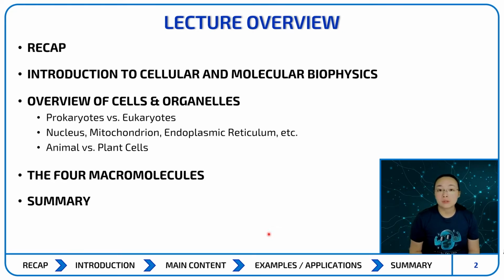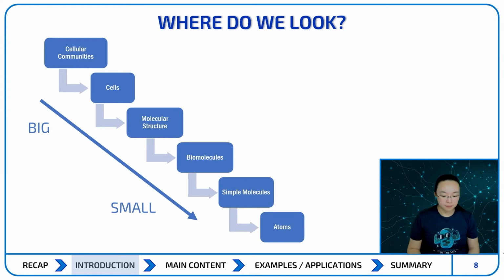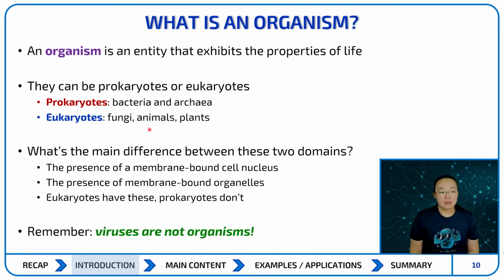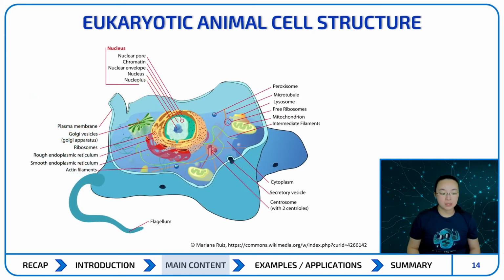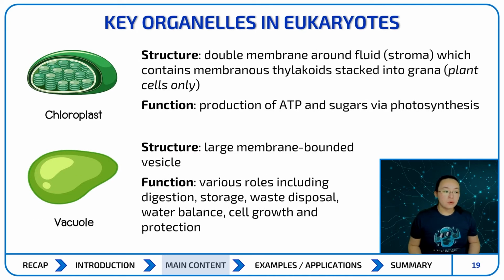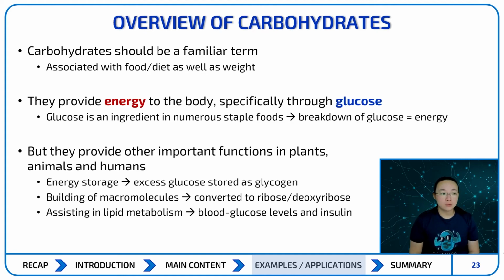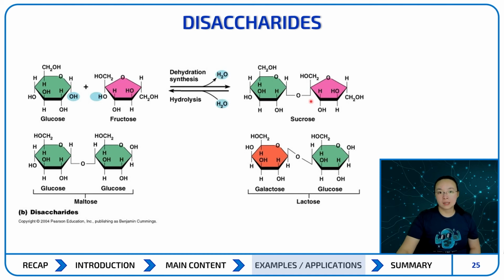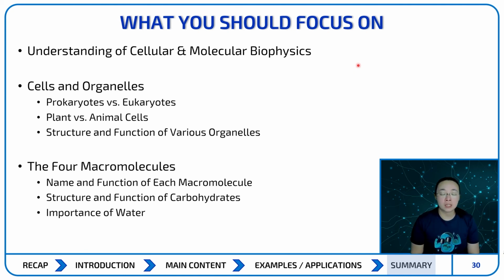PHYS 280 / BIOL 280 - Lecture 09 - Intro to Molecular and Cellular Biophysics (Cells & Organelles)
This lecture provides a quick overview of molecular and cellular biophysics, with a strong focus on animal vs. plant cells and their organelles, as well as key macromolecules.

00:00:00 - Opening Scene
00:00:23 - Introduction & Overview of Lecture
00:01:22 - Recap of Vision
00:07:59 - Introduction to Cellular and Molecular Biophysics
00:16:04 - Overview of Cells and Organelles
00:30:28 - The Four Macromolecules
00:45:22 - Summary